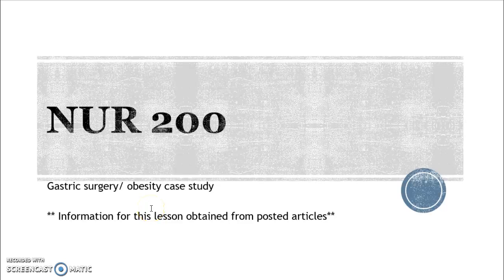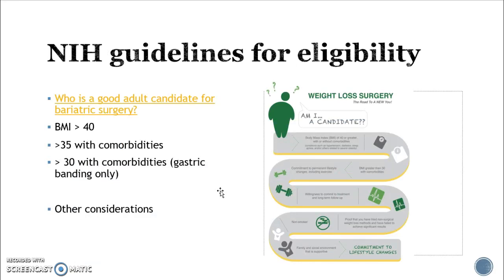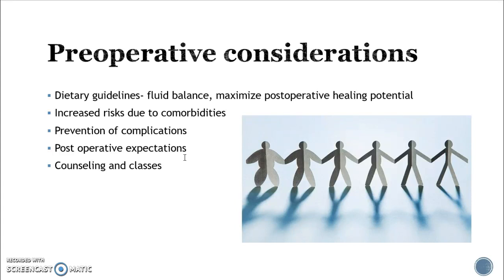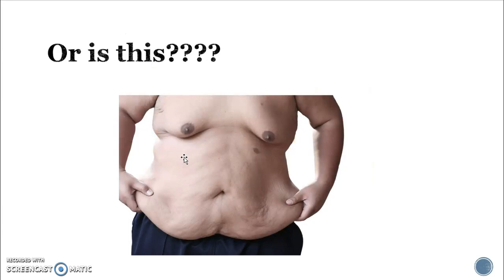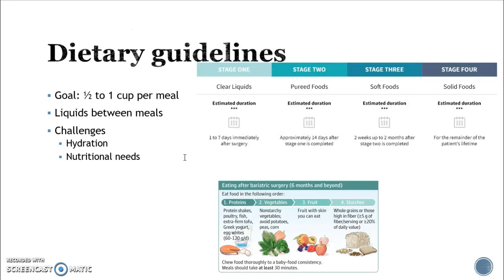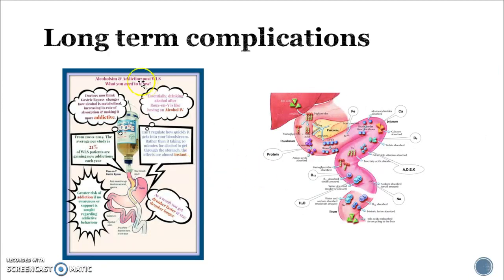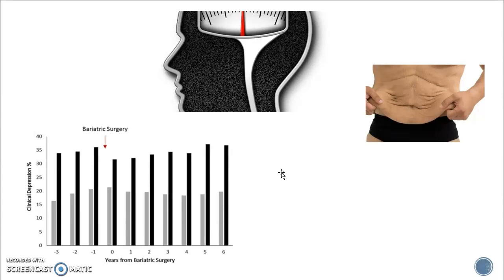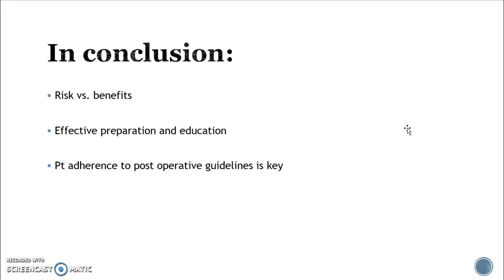NUR 200 Gastric Surgery lesson